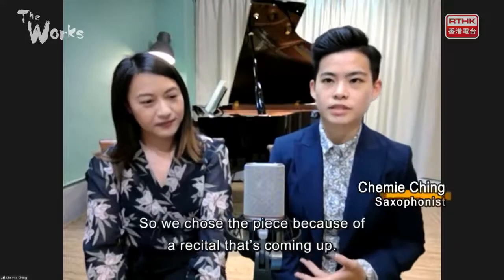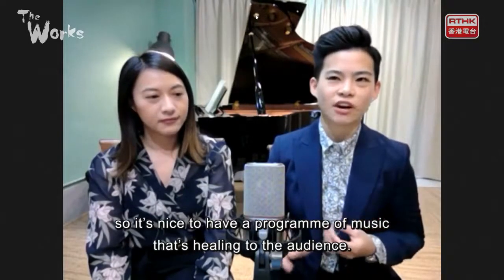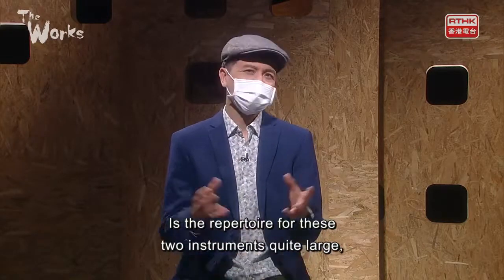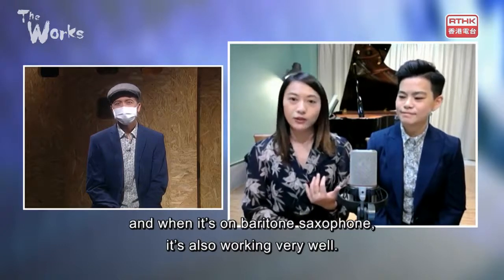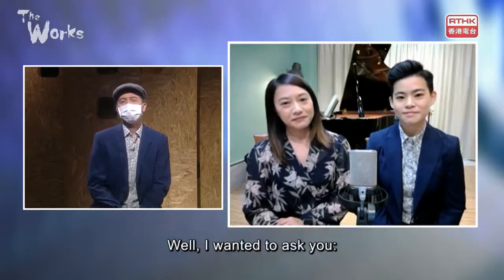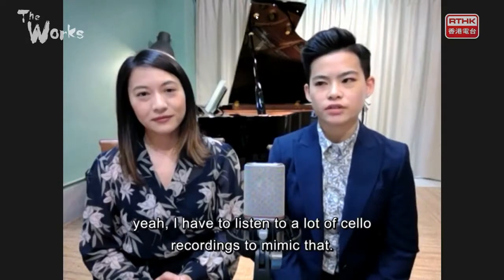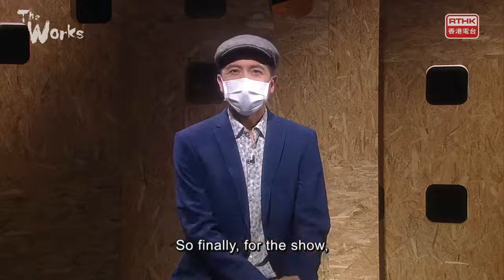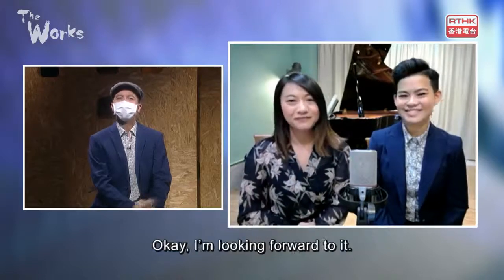RTHK The Works: Robert Schumann's Fantasiestücke, Op. 73 III. on the Baritone Saxophone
Performance and interview on RTHK (Radio Television Hong Kong) program "The Works". Music performed is the third movement of Robert Schumann's Fantasiestücke, Op. 73 arranged for baritone saxophone and piano.

(00:00) Interview
(06:07) Performance

Baritone saxophone, Chemie Ching
Piano, Cherry Tsang